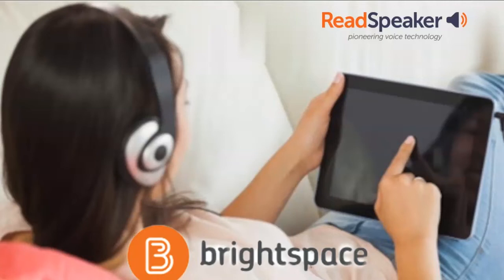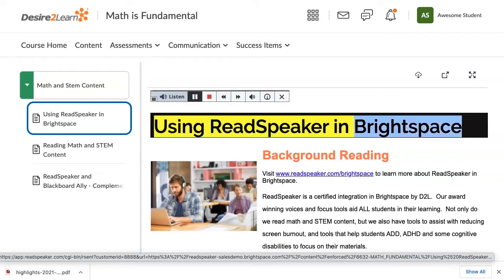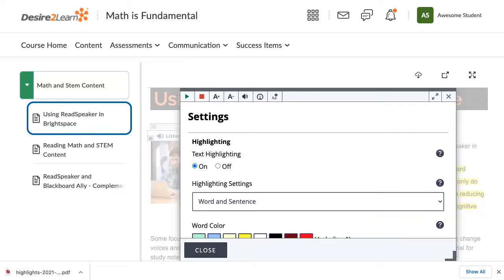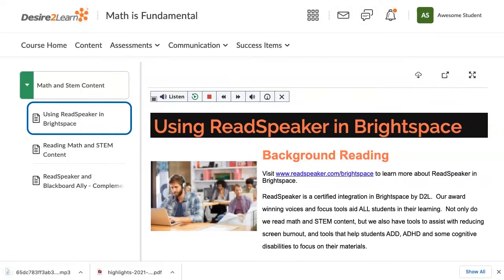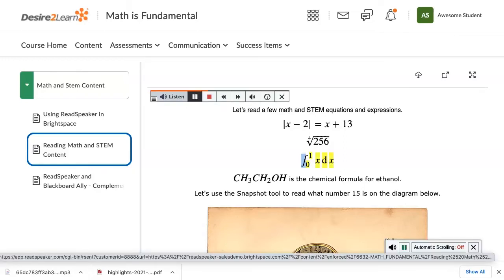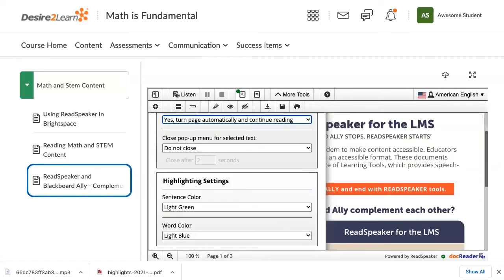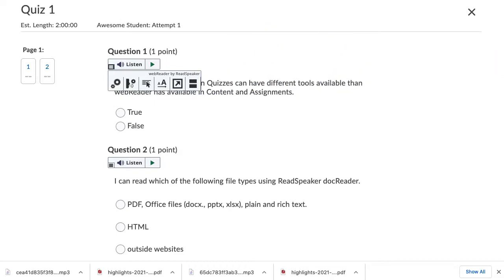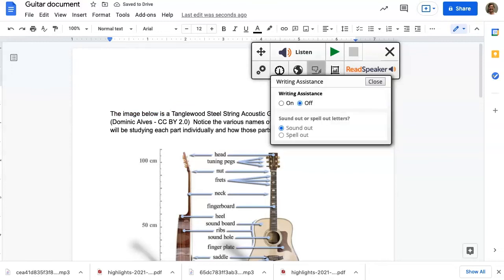ReadSpeaker for Brightspace: The Complete Student Accessibility & STEM Guide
Maximize your academic success in Brightspace by D2L with ReadSpeaker. This comprehensive tutorial demonstrates how to use integrated text-to-speech (TTS) to listen to lessons, assignments, quizzes, and complex STEM content.

Whether you are using the embedded webReader for course pages or the TextAid extension for writing support in Google Docs and Word Online, ReadSpeaker is your all-in-one literacy and focus toolkit.

###  Video Chapters
0:00 - Introduction to ReadSpeaker in Brightspace
0:18 - Locating the "Listen" Button (Content, Assignments & Quizzes)
0:45 - Customizing Your Player (Fonts, Colors & Highlighting)
1:06 - Focus Tools: Enlarged Text & Page Mask
1:17 - Translation, Dictionary & Offline MP3 Downloads
1:33 - Reading STEM & Math Content (Calculus & Chemistry)
1:46 - Snapshot Tool: Using OCR for Text on Images
1:53 - Read Documents: docReader for PDFs & Office Files
2:15 - Secure Testing: Restricted Tools in Brightspace Quizzes
2:36 - Writing Support: TextAid Extension for Google Docs & Word Online

### Key Features for Brightspace Learners

* *STEM & Math Accessibility:* ReadSpeaker is built for science. It accurately reads complex notation like "The integral between zero and one x dx" and chemical formulas like Ethanol (CH₃CH₂OH).
* *Literacy Support & Focus:*
    * *Snapshot Tool:* Use high-quality OCR to read text trapped in images or diagrams (like a Gall Bladder infographic).
    * *Text Mode:* Strip away visual clutter and use "Text Mode" to enlarge and stretch content for easier focus.
    * *Dyslexia Support:* Choose specialized fonts and high-contrast colors (e.g., Black on Pink) to reduce decoding blocks.
* *Writing & Research Support:* Use the *TextAid extension* to proof-listen to your work as you type in Google Docs or Word Online. Hearing your own writing helps catch clumsy sentences and grammatical errors.
* *Study on the Go:* Download any course lesson as an *MP3 file* to listen while commuting or multitasking.

### Academic Integrity in Quizzes
ReadSpeaker automatically adjusts for secure testing environments. In Brightspace Quizzes, tools like *Dictionary, Translate, and MP3 Download* are disabled by default to ensure accessibility without compromising exam security.

### FAQ

*Can ReadSpeaker read math equations in Brightspace?*
Yes. ReadSpeaker is a STEM-focused TTS solution. It can read mathematical notation (like integrals) and chemical formulas natively within the Brightspace environment.

*How do I read text that is part of an image?*
Use the *Snapshot tool.* This feature allows you to draw a box around an image, such as a scientific diagram, and use OCR technology to read the text aloud.

*Why are some tools missing when I take a quiz?*
To maintain academic integrity, features like Translate and Dictionary are restricted during quizzes. However, standard accessibility tools like the Page Mask and Highlighting remain available to assist with focus.